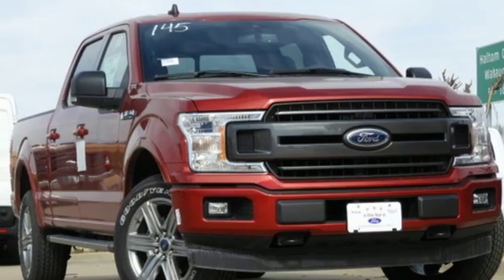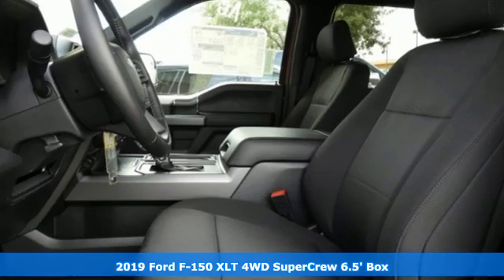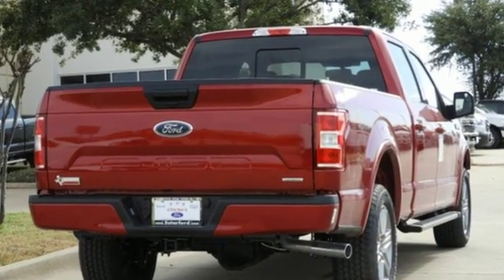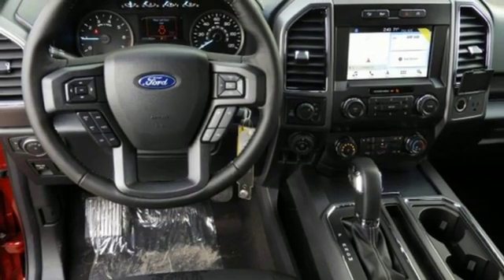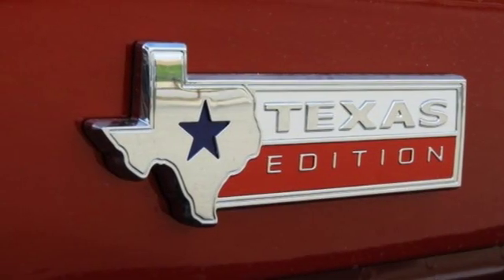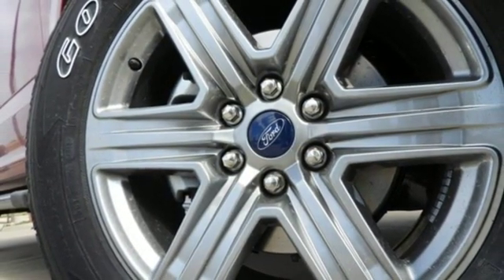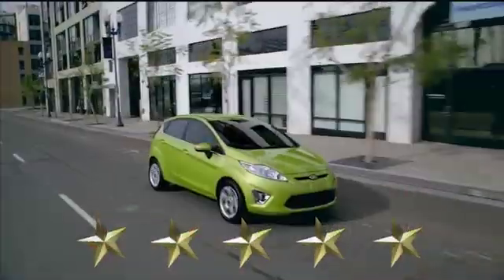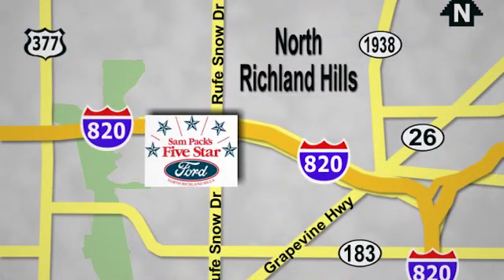New 2019 Ford F-150 North Richland Hills, TX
Year: 2019
Make: Ford
Model: F-150
Trim: XLT
Engine: 6 Cyl. 3.5 L
Transmission: Automatic
Color: Ruby Red Metallic Tinted Clearcoat
Interior: Black
Stock #: KKC59033
VIN: 1FTFW1E41KKC59033
0 Certificate of title, license fees, or any additional registration fee, if any; taxes; and other fees or charges that are allowed or prescribed by law are not included in advertised prices. The factory rebate may contain special Fast Cash Certificates which are limited and available on a first come, first served basis.

Address:
6618 NE Loop 820